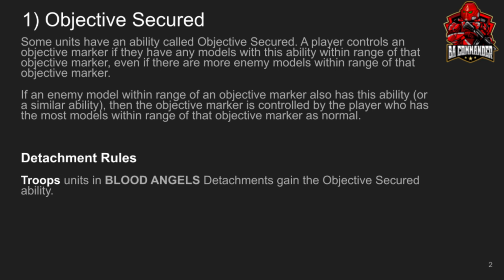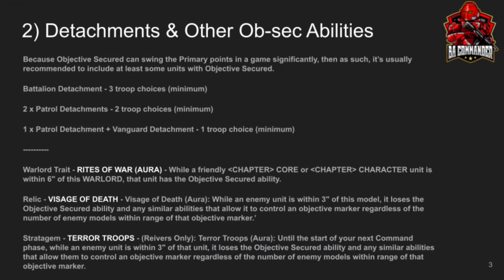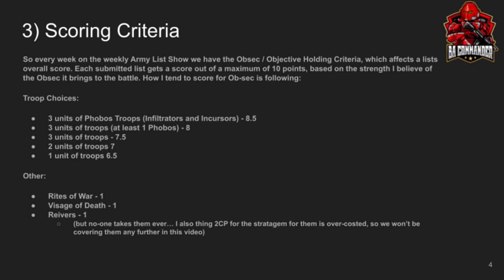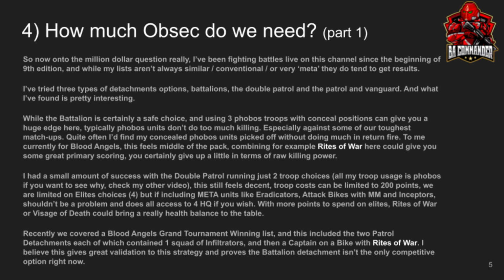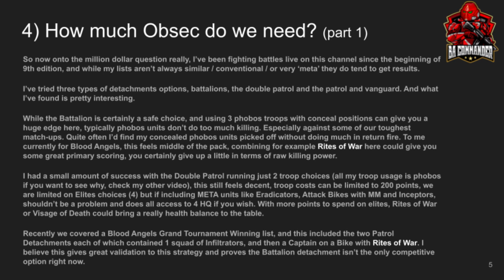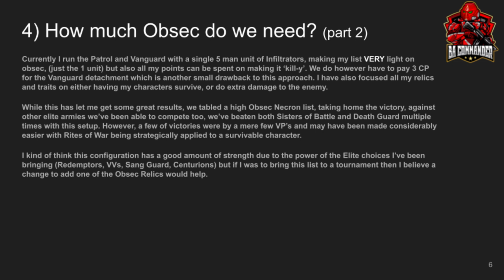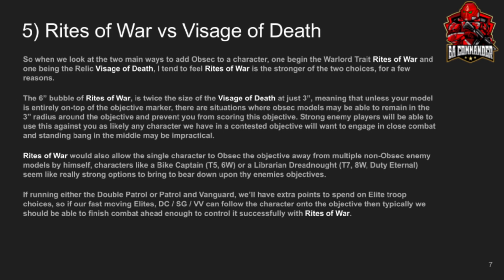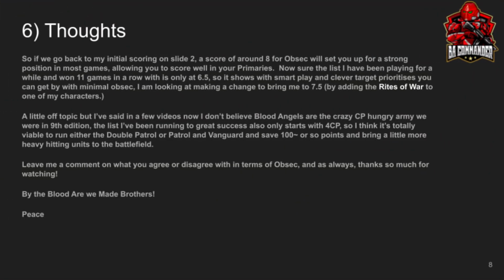Obsec - Objective Secured Guide (9th Edition Blood Angels)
Greetings Brothers! This week we're diving deep into Obsec (objective secured) and working out just how much of this we need to bring to the table in a 9th edition game of Warhammer 40k. The glorious Blood Angel Space Marines have been winning many battles on this channel for a while, but nonetheless, I wanted to dive into the strategy and tactics around Obsec. Sometimes winning games of 40k can be won or lost by a single Obsec unit so I hope this video helps you achieve the victories you deserve!

00:00​ Intro
00:44​ Objective Secured
01:50​ Detachments
05:45​ Scoring Criteria
08:15​ How much Obsec do we need?
16:32​ Rites of War vs Visage of Death
19:55​ Final Thoughts